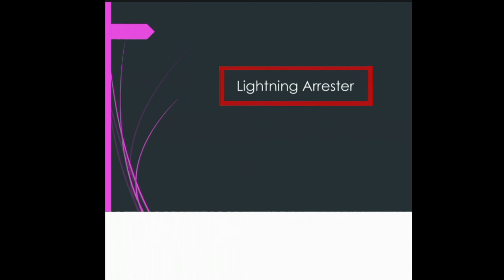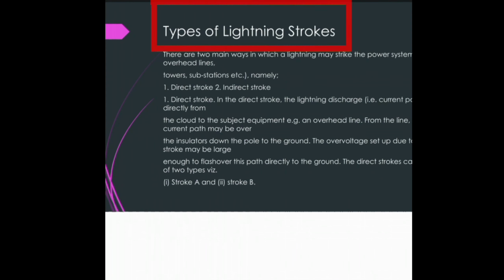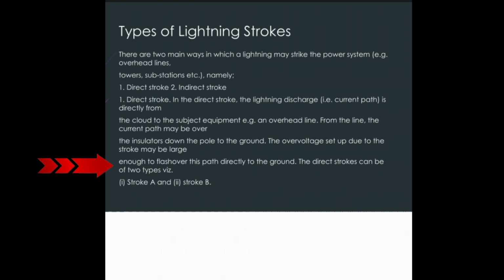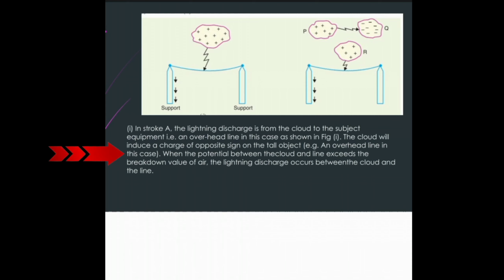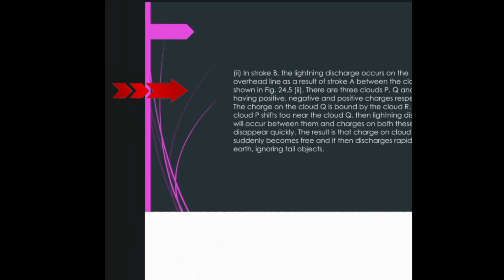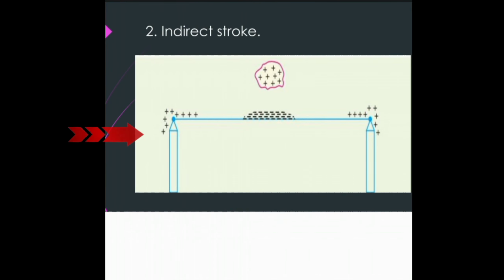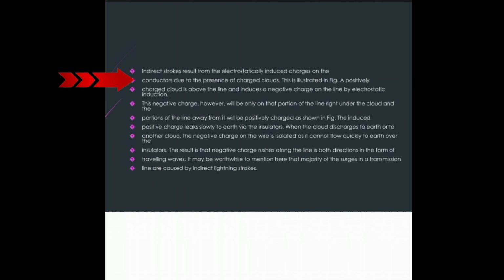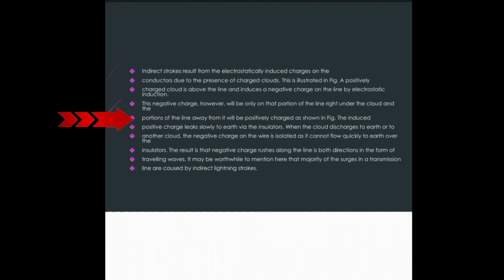Direct stroke and indirect stroke | Lightning arrester installation | Types of lighting arrester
Lightning Arresters: Direct vs Indirect Stroke & Installation Guide
​Is video mein humne Lightning Protection System ki mukammal tafseel bayan ki hai. Agar aap Electrical Engineering ke student hain ya Power Systems mein interest rakhte hain, toh ye video aapke liye boht mufeed hai.
​Is video mein aap seekhenge:
​Direct Stroke aur Indirect Stroke mein kya farq hai?
​Lightning Arrester (LA) kaise kaam karta hai?
​Types of Lightning Arresters: Rod Gap, Horn Gap, aur Modern \text{ZnO} (Zinc Oxide) Arresters.
​Installation Guide: Arrester ko transformer ke paas kaise aur kyun lagaya jata hai?
​📌 Key Topics Covered:
​Direct Stroke: Jab bijli seedha lines par girti hai.
​Indirect Stroke: Induced surges jo qareeb bijli girne se paida hote hain.
​Surge Diverters: Inka working principle aur importance.
​Earthing & Grounding: Lightning protection mein earthing ka kirdar.
​🛠️ Important Hardware Mentioned:
​Zinc Oxide (\text{ZnO}) Gapless Arresters
​Surge Monitors
​Earthing Electrodes
​🔍 Related Keywords (For Search Ranking):
​Lightning Arrester working principle, Direct vs Indirect lightning stroke in Hindi/Urdu, Types of Surge Diverters, Lightning Arrester installation in Substation, Power System Protection, Electrical Engineering Basics, \text{ZnO} Arrester vs Valve Type Arrester.